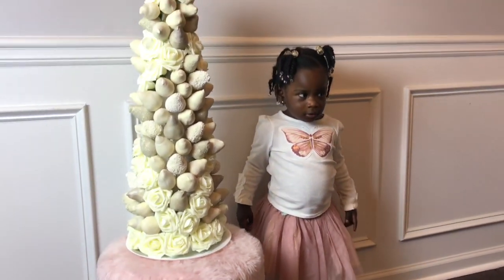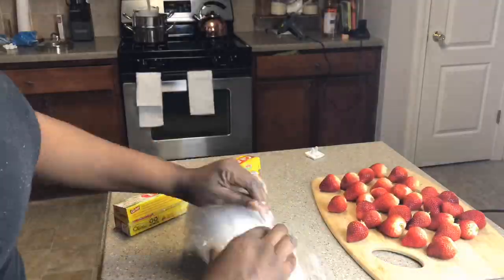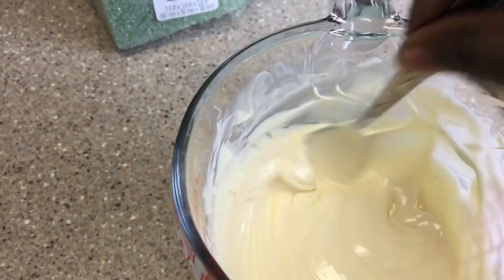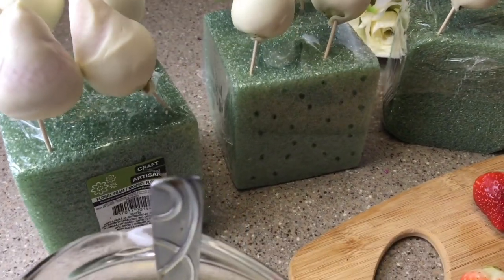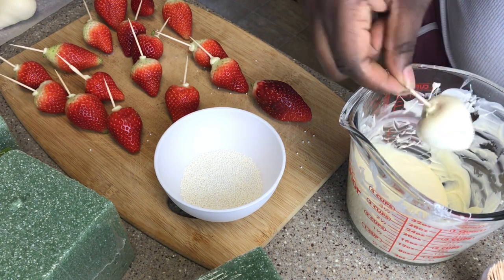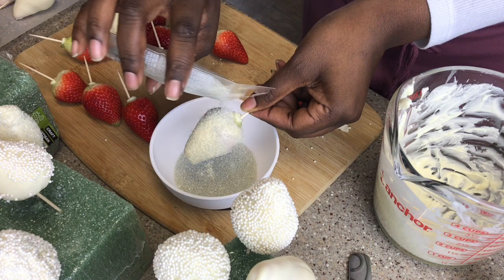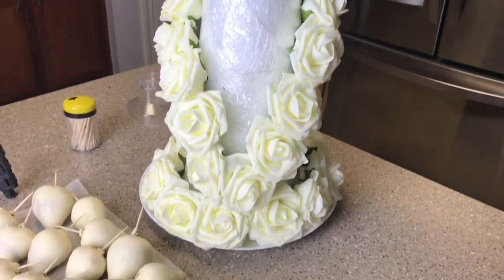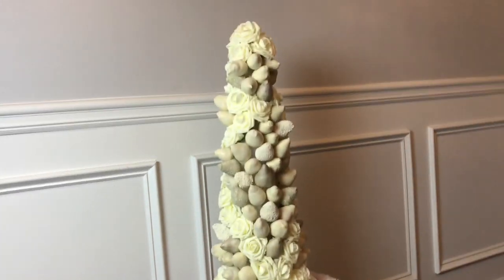Giant Chocolate Covered Strawberry Floral Tower Tutorial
The perfect DIY gift for Valentines Day, Mothers Day, Or Birthday! And the perfect wow factor for a Desert Table.

I purchased my chocolate, sprinkles, and Cone at Michael’scradt store but here are some links if Tour an online shopper like me.

 FOAM CONE: